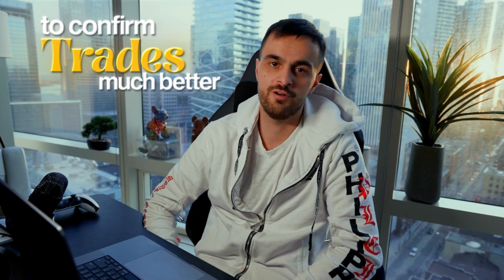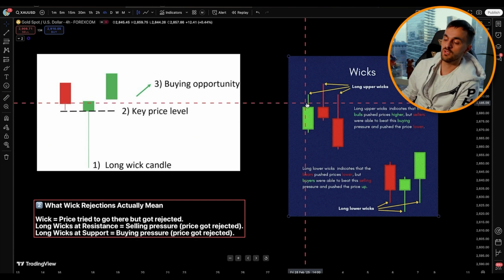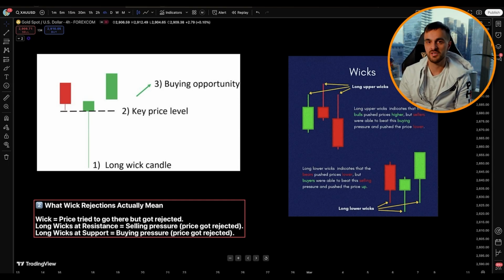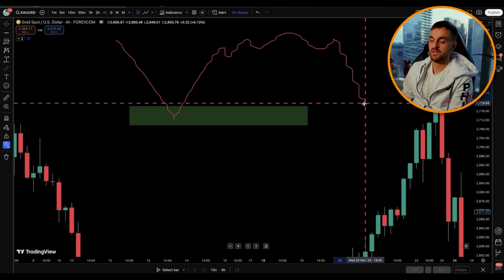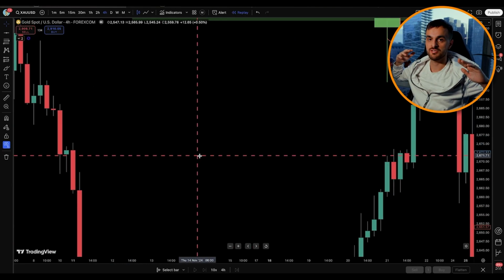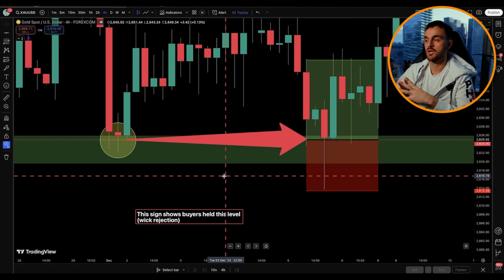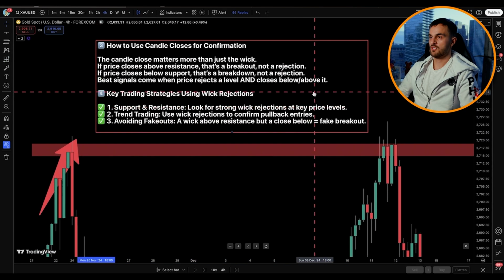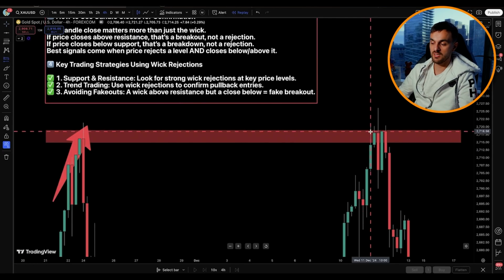How to Read Candlestick Charts Like a Pro (Even If You're a Beginner!)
⭕️ Join the Inner Circle - Apply Now!

Get Daily Market Analysis on Telegram
Join my Telegram channel for real-time trading insights and analysis:

0:00 Introduction
0:30 What Wick Rejections Actually Mean
1:21 Long Upper Wicks
1:47 Long Lower Wicks
4:20 Long Wick Rejections
11:44 How to Use Candle Closes for Confirmation
11:57 Key Trading Strategies Using Wick Rejections
13:27 Conclusion